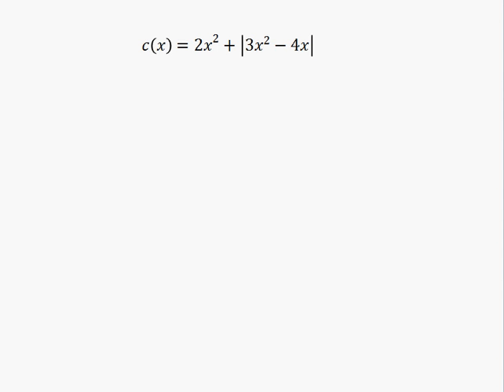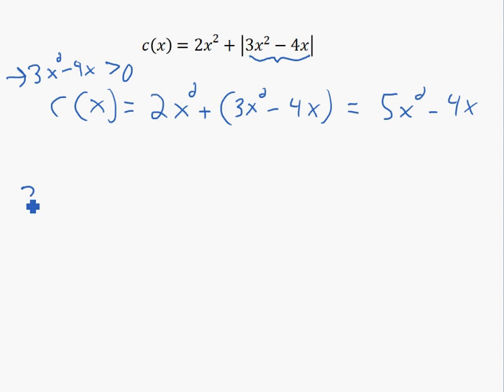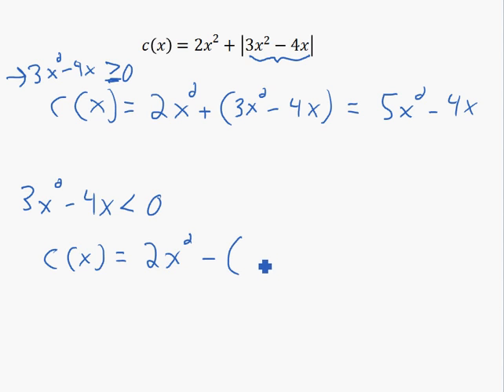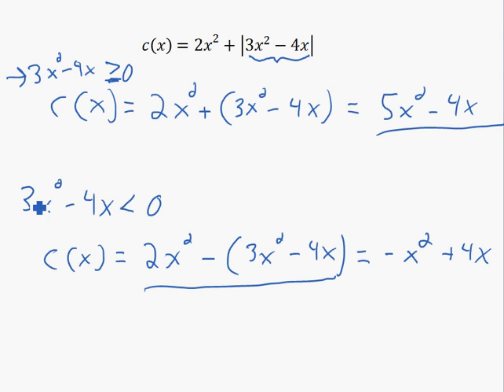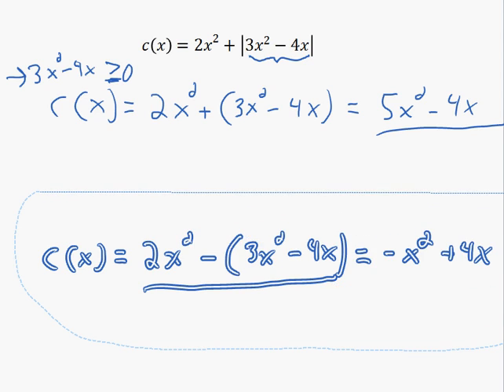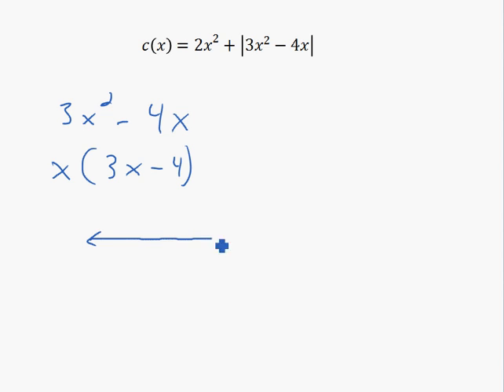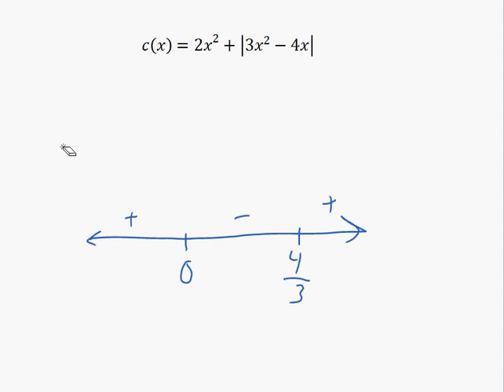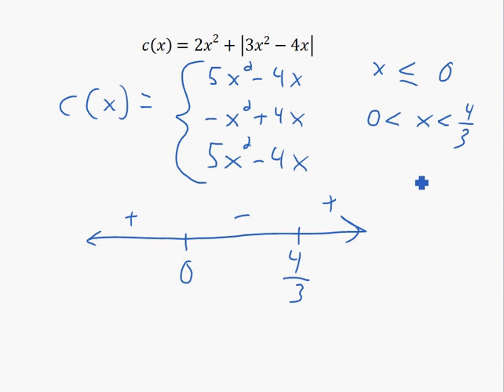Functions 5A Absolute Value Functions 6